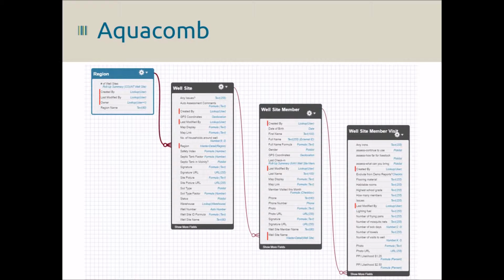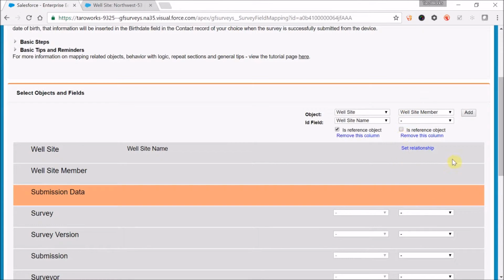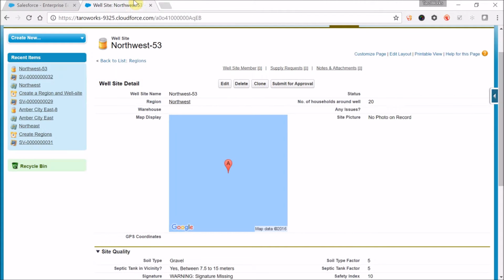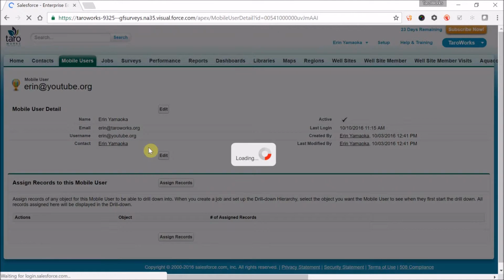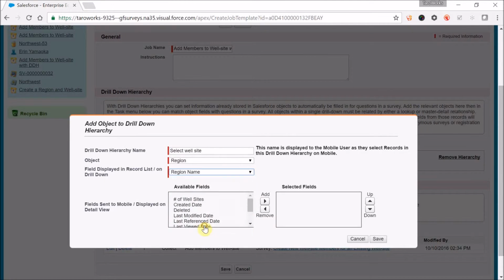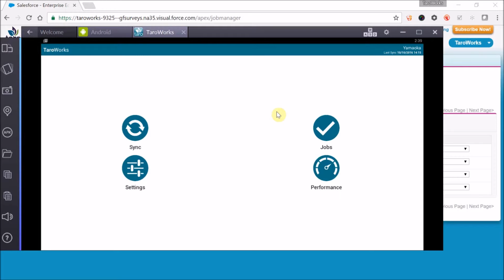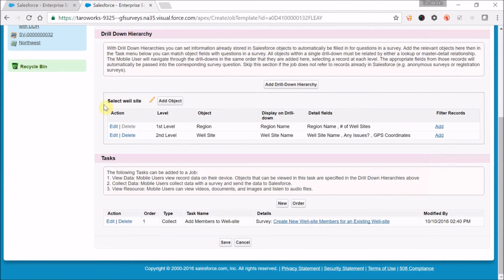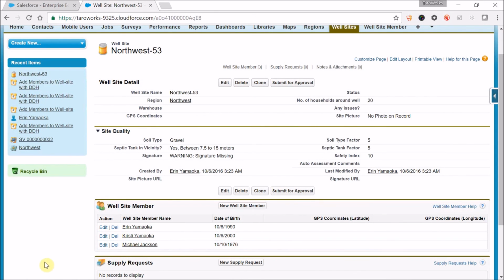TaroWorks Field Mapping Series - 4 Creating New Child Records for an Existing Parent Record